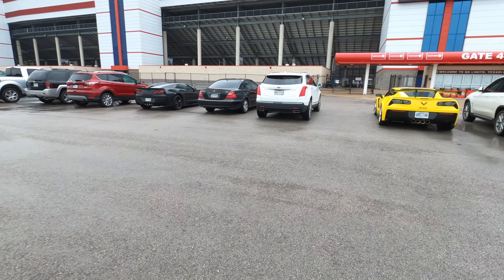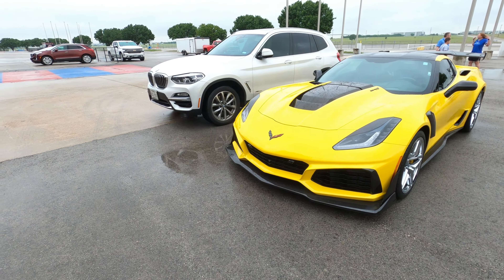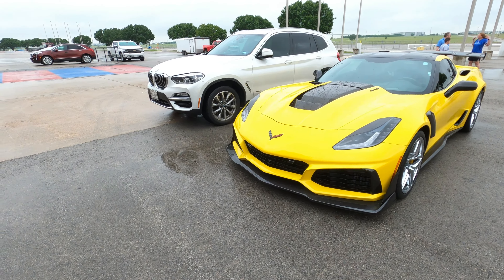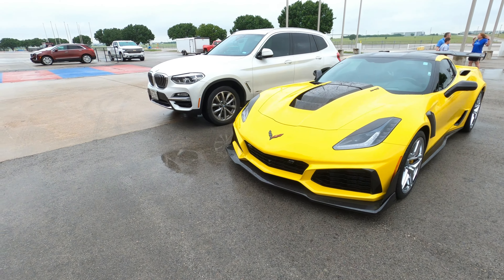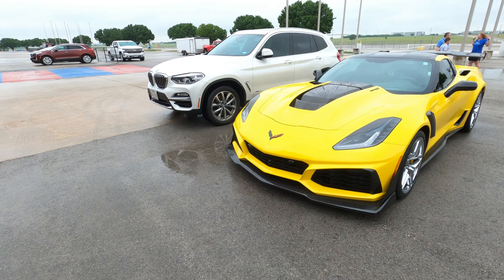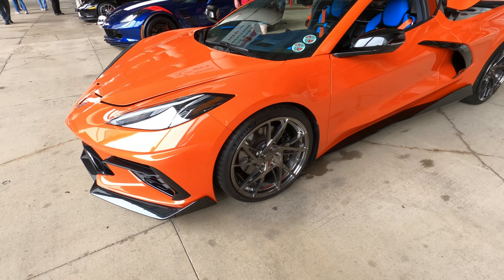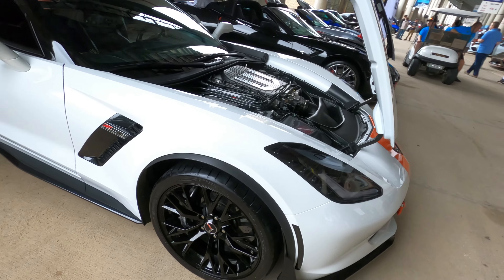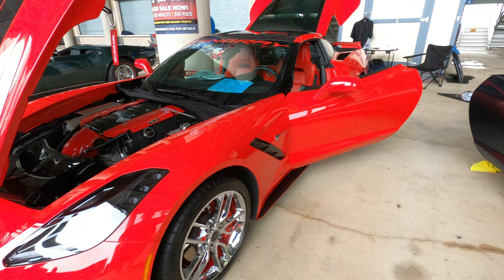Some of the most Amazing Corvettes at the Lone Star Corvette Classic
In today's video we see some of the best Corvette's at the Lone Star Corvette Classic at Texas Motor Speedway and Ft. Worth, TX. I would have included more but there was loud music being played with copyrighted music so I posted what I could get. Hopefully this one doesn't get flagged!! Have a great day.

ACS Composite:
Front Fender Extensions

Battery Tender

XL Rock Guards:

Stage 2 Spoiler Fins:

Stage 2.5 Spoiler:

Five 1 Grill:

Carbon Flash Corvette Stingray Emblem Badge Kit for Stingray:
Precut Vinyl Tint Overlays for 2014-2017 Chevy Corvette C7 Sidemarkers & Reflectors
My Camera Equipment:
Brand new camera!!
Go Pro Hero 8 Bundle!

Go Pro Hero 5 Session:

Go Pro 7 White:

Sony A6000: